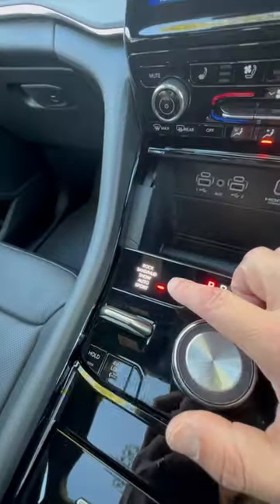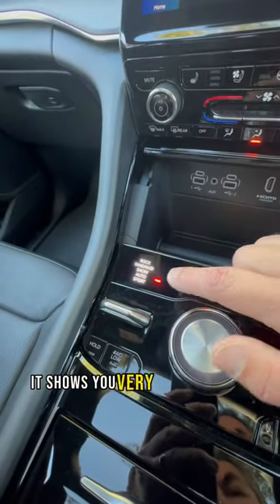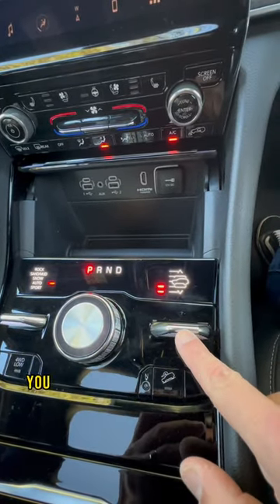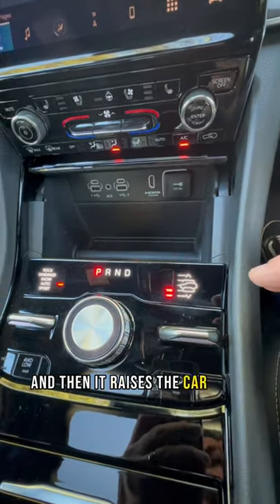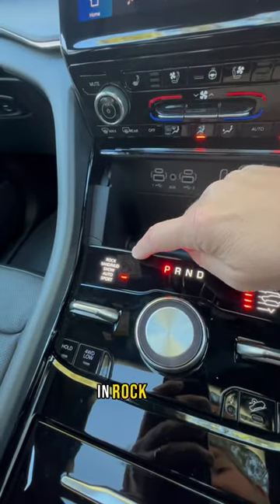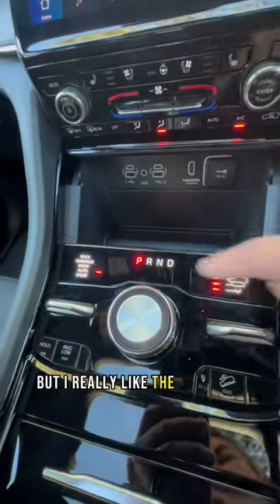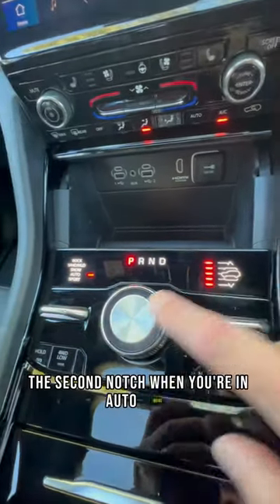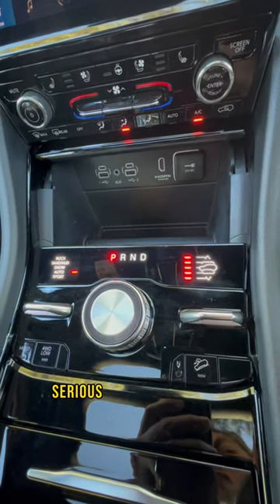Showing you the air suspension and driving modes in the Jeep Grand Cherokee.